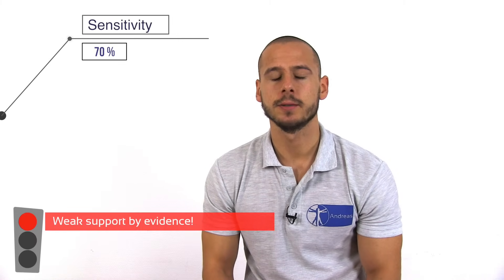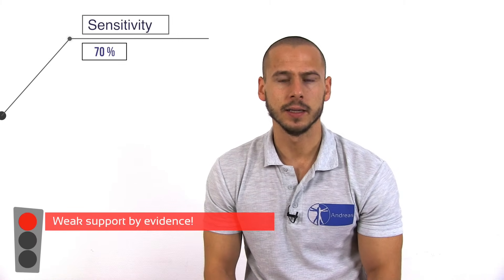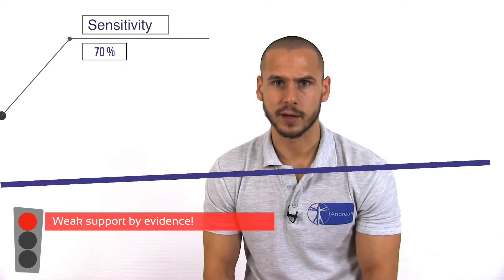Kemp Test / Kemps / Extension Quadrant | Lumbar Spinal Stenosis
The content is intended as educational content for health care professionals and students. If you are a patient, seek care of a health care professional. In lateral lumbar spinal stenosis, the narrowing of the intervertebral foramen causes neurogenic claudication or facet joint pain. the Kemp test or Kemp's Test provokes this narrowing.